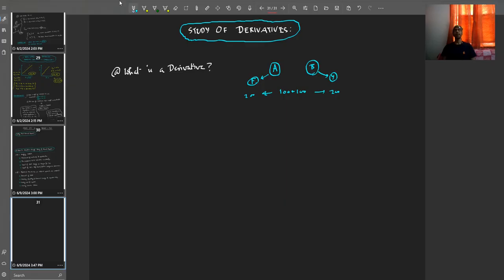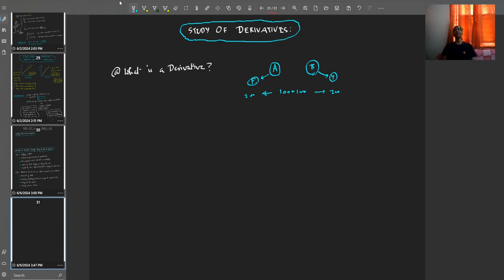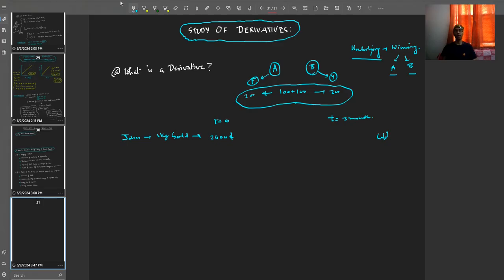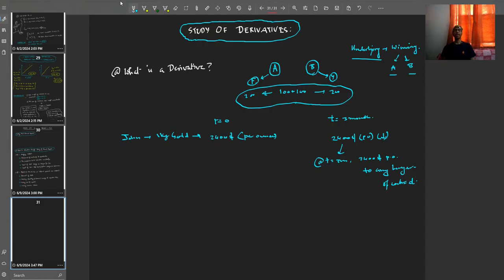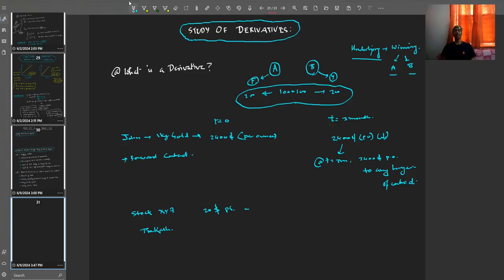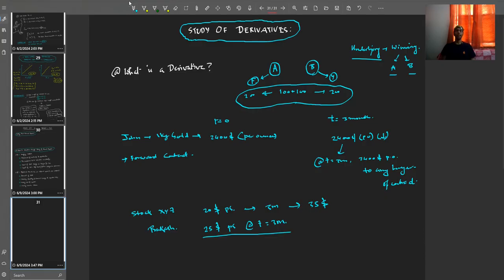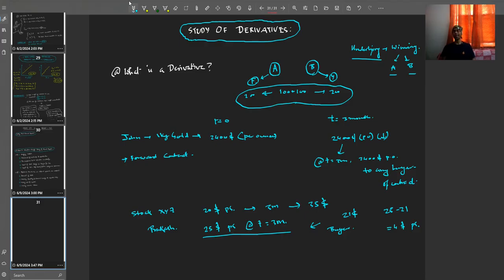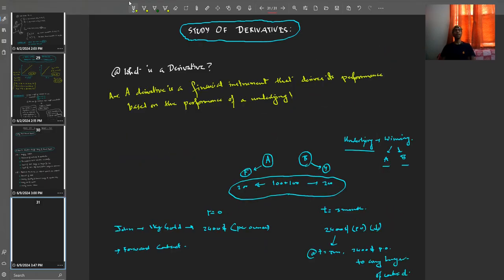Introduction to Derivatives | Defining Derivatives | CFA level 1